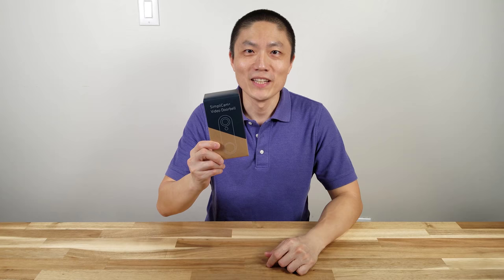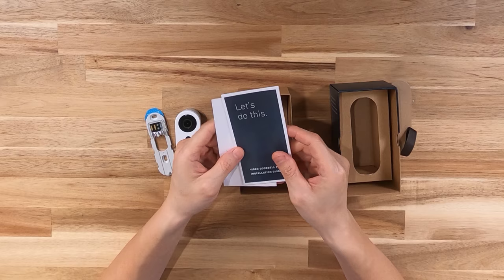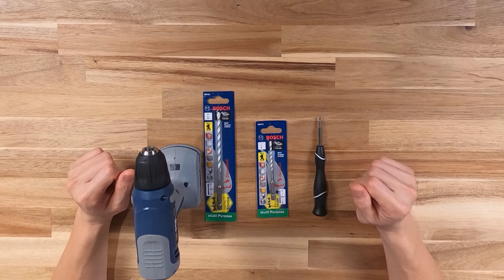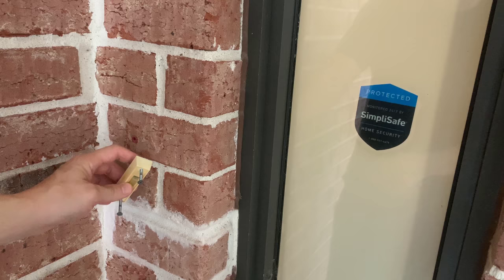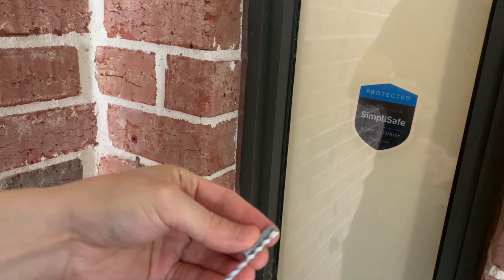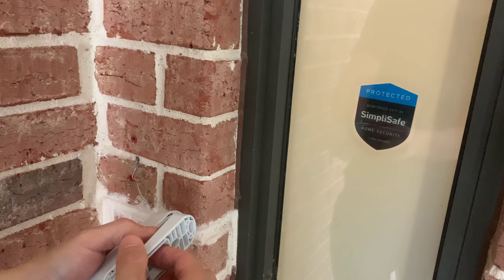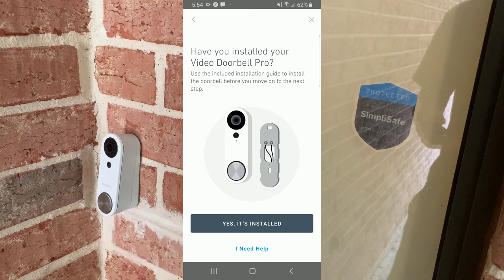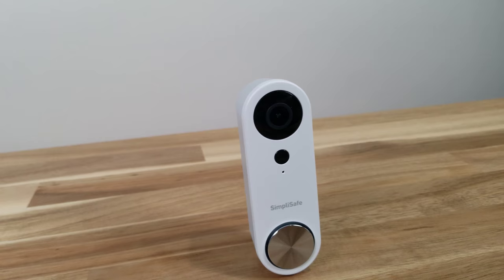Simplisafe Doorbell Pro Unboxing and Review - Step By Step Installation Guide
SimpliSafe Doorbell Pro Unboxing - Let's Check out the Complete Review of SimpliSafe Doorbell Pro With Step by step installation Guide Video. SimpliSafe's Doorbell Pro is a lower cost alternative to pricier doorbell cameras. If you are looking most budget wireless video doorbell camera than SimpliSafe Doorbell Pro is perfect choice for you, Watch this complete SimpliSafe Doorbell Pro specification and subscribe to our channel for more amazing reviews of home security gadgets